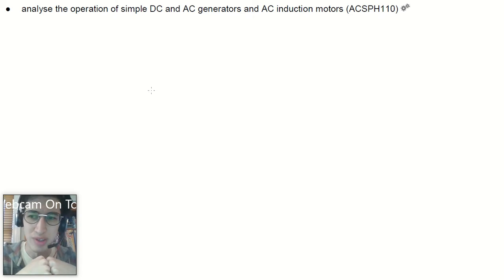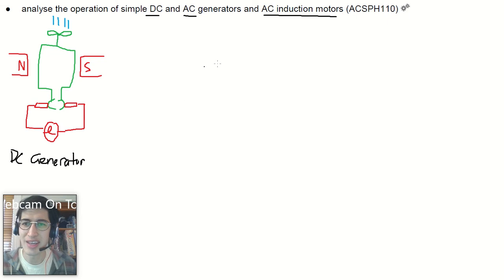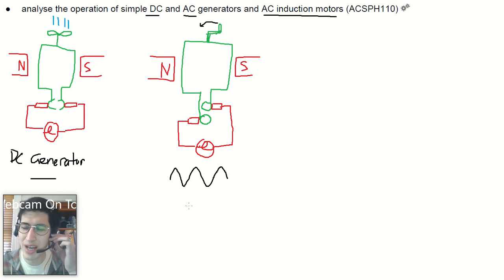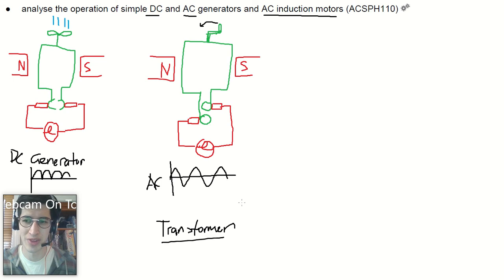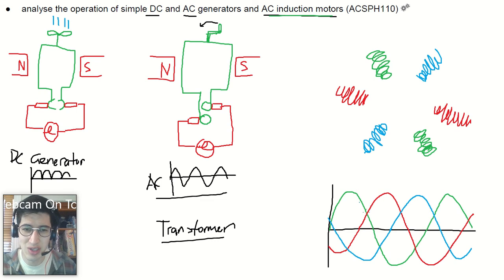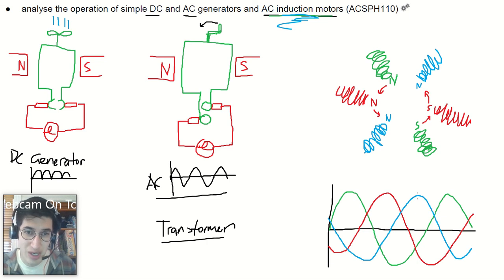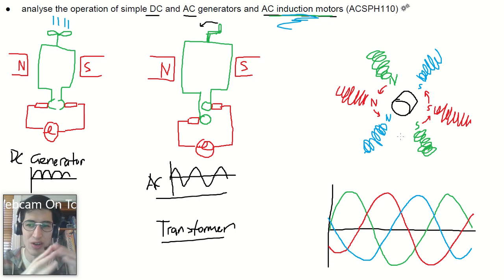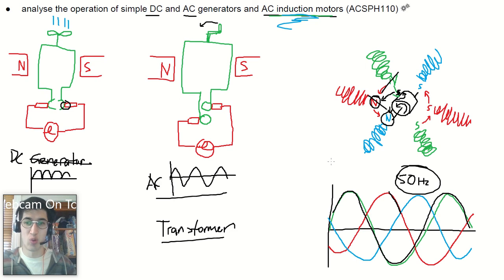Generators & Induction Motors - M6 4.2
analyse the operation of simple DC and AC generators and AC induction motors (ACSPH110)